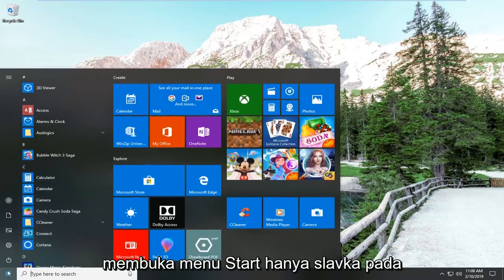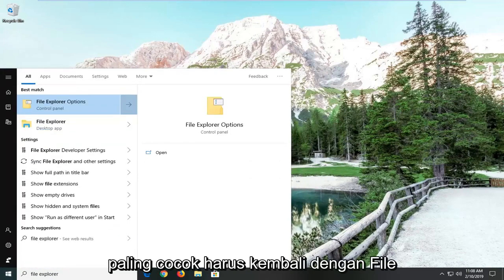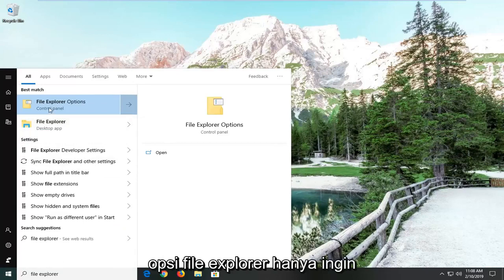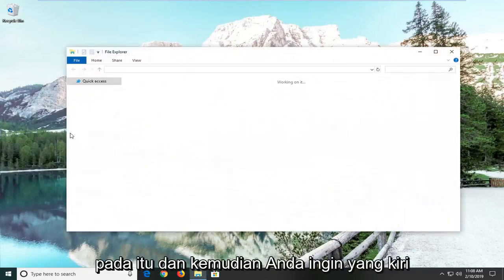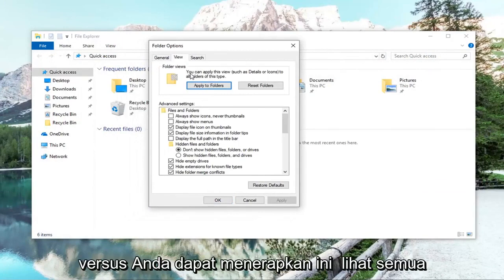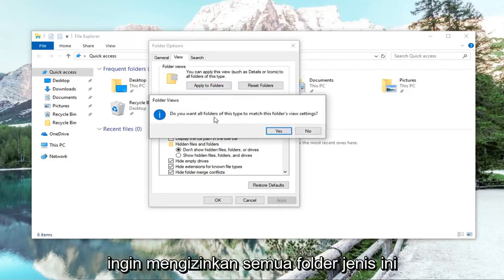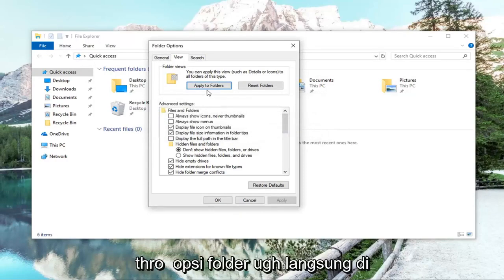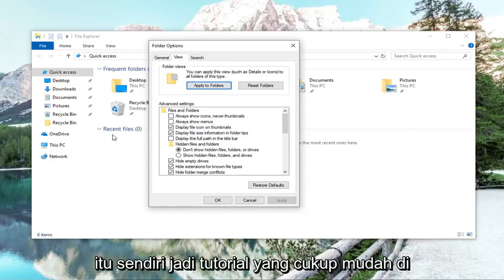Cara Mereset Tampilan Folder File Explorer di Windows 10/11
Cara Reset Pengaturan Tampilan Folder ke Default di Windows 10 dan Windows 11 [Tutorial]

Di Windows, Anda dapat mengubah templat, lebar kolom, Kelompokkan menurut, Urutkan menurut, dan tampilan tata letak item di folder sesuai keinginan Anda.

Tutorial ini akan menunjukkan kepada Anda cara mengatur ulang pengaturan tampilan folder, detail dan lebar panel pratinjau, detail dan ukuran panel pratinjau, dan lebar panel navigasi kembali ke default untuk akun Anda di Windows 10.